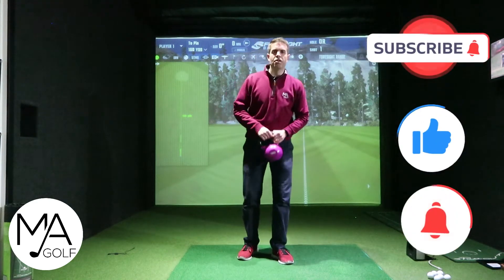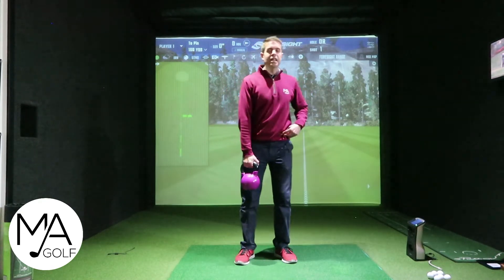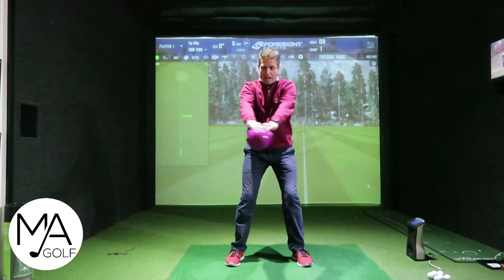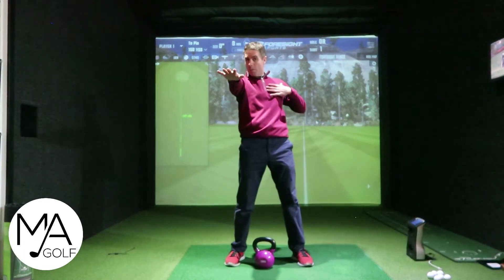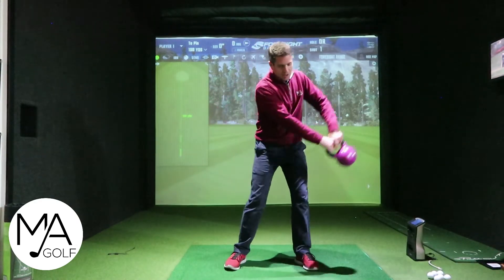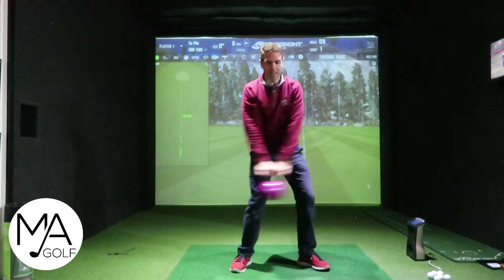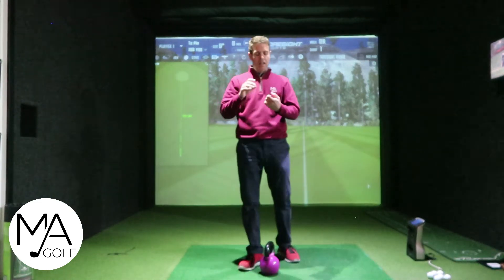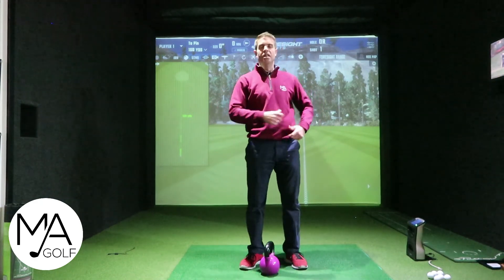IMPROVE EARLY EXTENSION AND GROUND FORCE IN YOUR GOLF SWING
Watch this exercise and improve multiple movements at the same time.